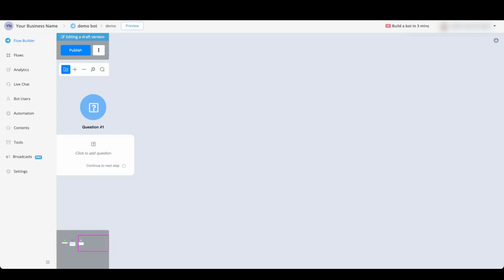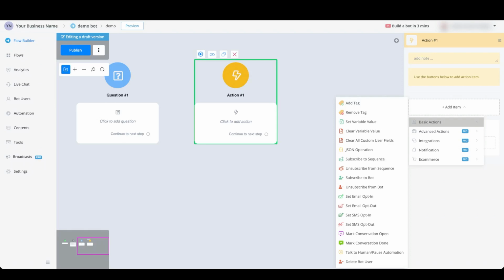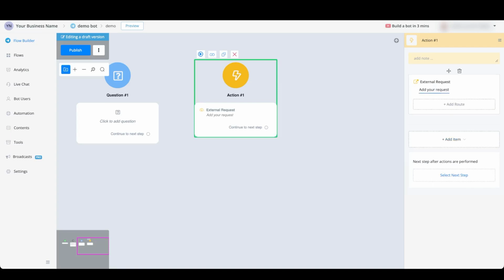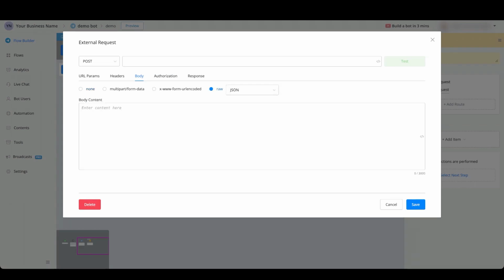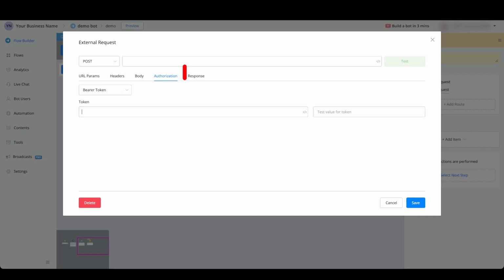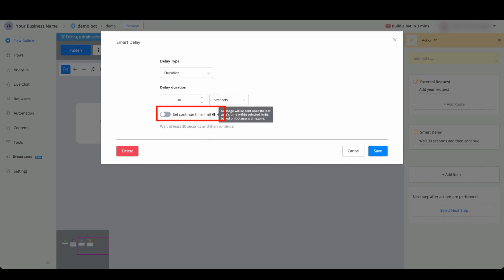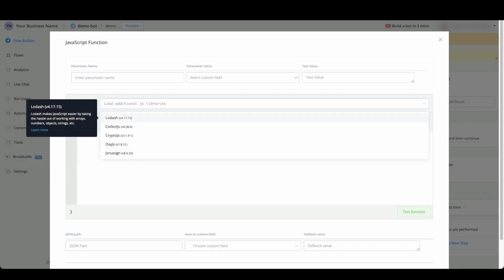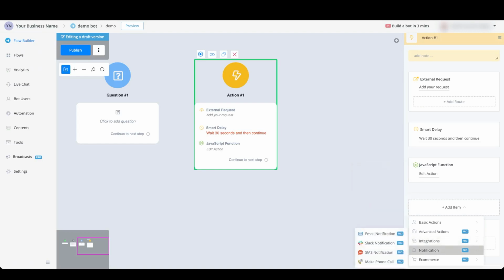Botgage Training 48 ：Actions overview in Bot Flow